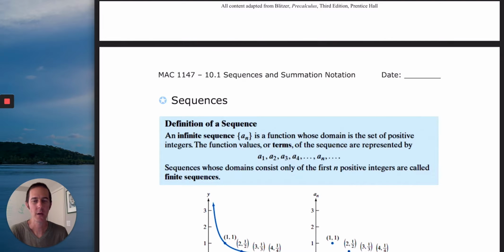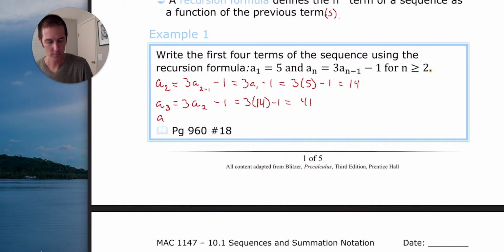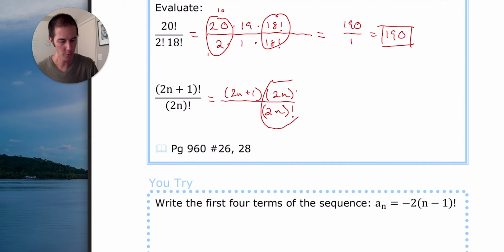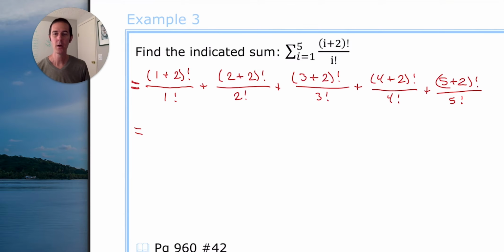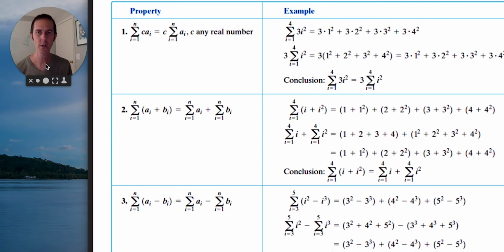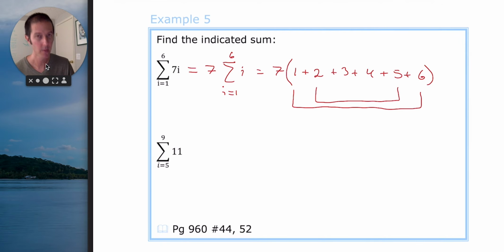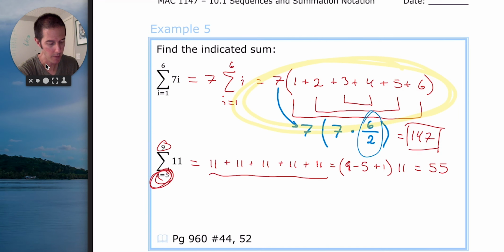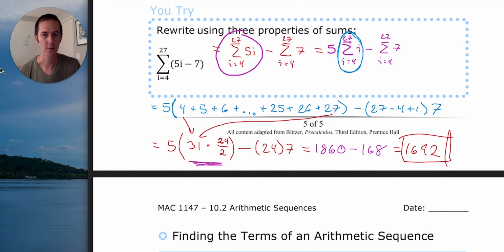Precalc - Ch 10.1 - Sequences and Summation Notation